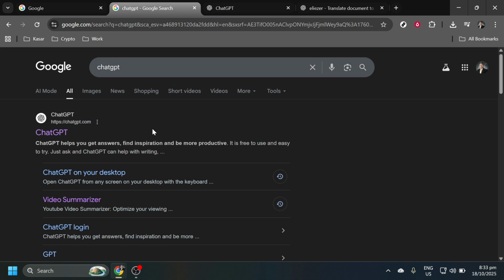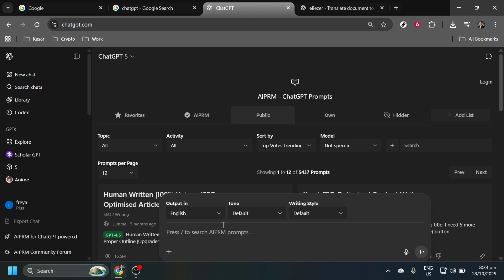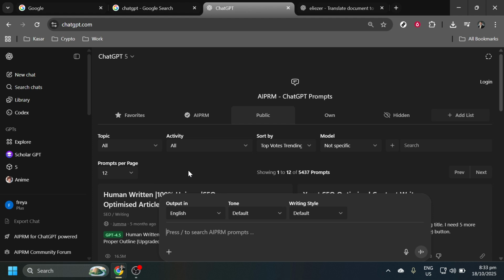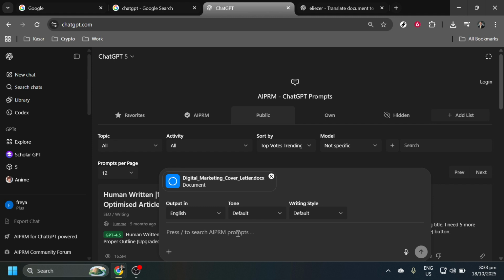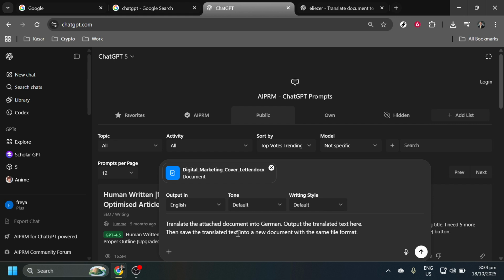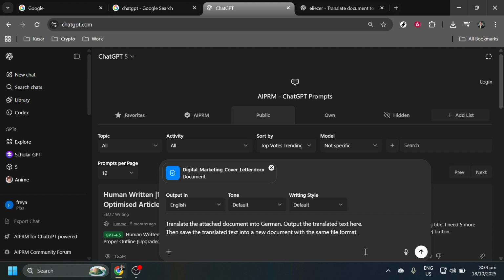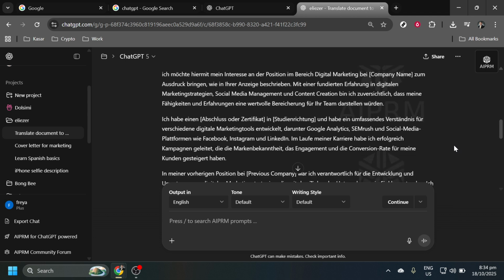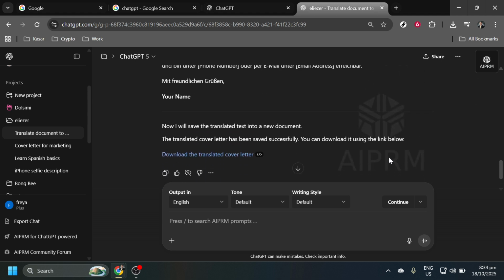How to translate documents using ChatGPT for example Word documents (FULL GUIDE 2025)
00:00 Introduction
00:15 Open Google Homepage
00:33 Search for ChatGPT
00:54 Open ChatGPT Website
01:06 Navigate ChatGPT Interface
01:14 Upload Your Document
01:42 Select Word File to Upload
02:00 Write Translation Prompt
02:16 Submit Prompt for Translation
02:32 Review Translated Output
02:48 Save Final Translation
03:05 Conclusion